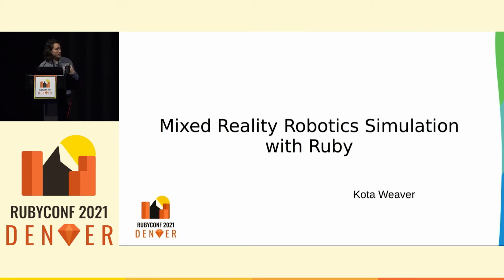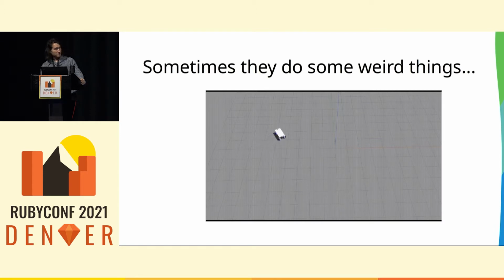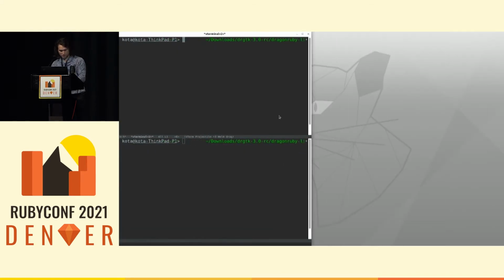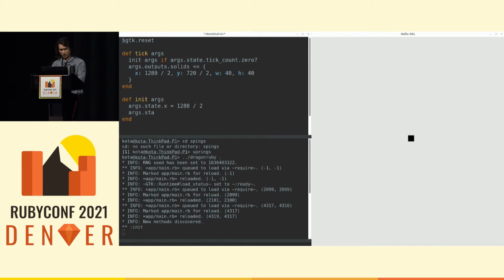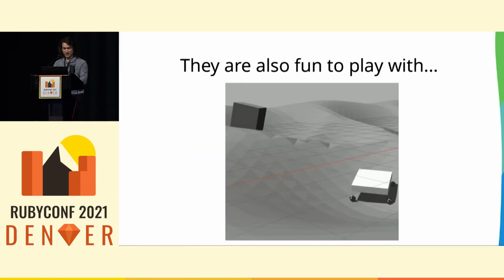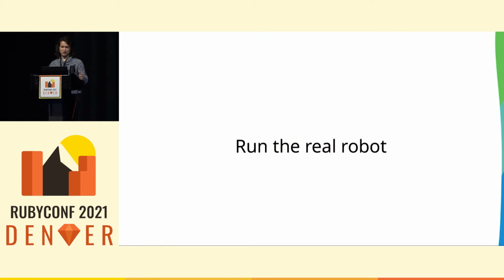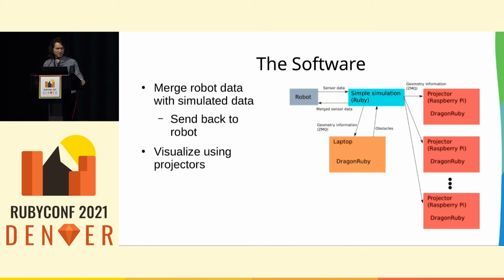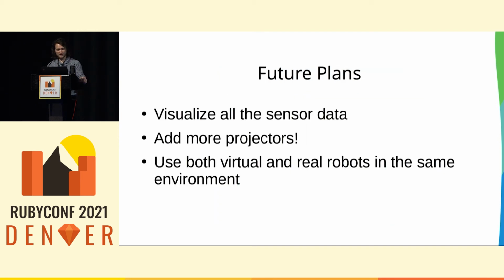RubyConf 2021 - Mixed Reality Robotics Simulation with Ruby by Kota Weaver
Mixed Reality Robotics Simulation with Ruby by Kota Weaver

Simulation for robots is useful. But how do robots translate to real life factory environments? Find out with a mixed-reality simulation featuring real robots, lots of projectors, and of course, Ruby!

We use the excellent DragonRuby Game Toolkit to develop-mixed reality robotics simulations to: - enhance robot development - provide unique testing methods using real world robots - showcase robot behavior in digital-twins of our customer sites in our testing lab - take a break and build fun interactive experiences

Join us in an exploration of this dynamic and interactive robot exploration lab!